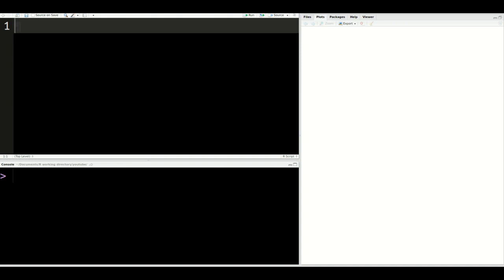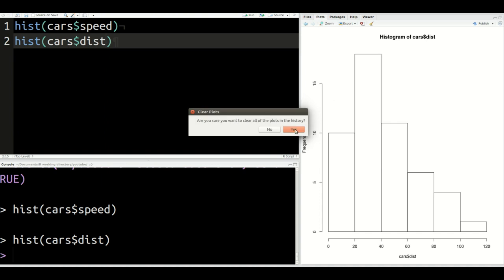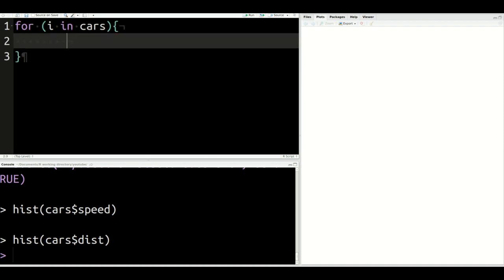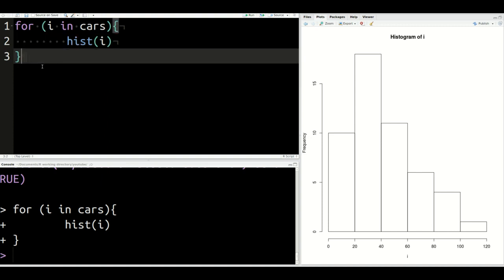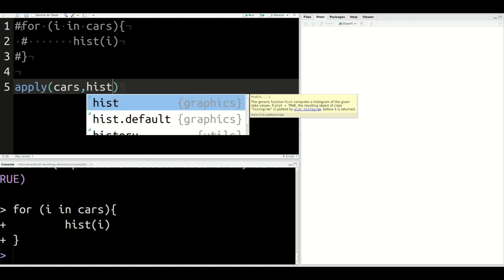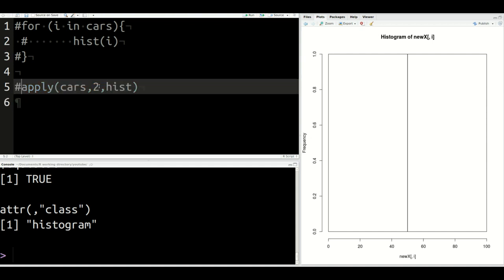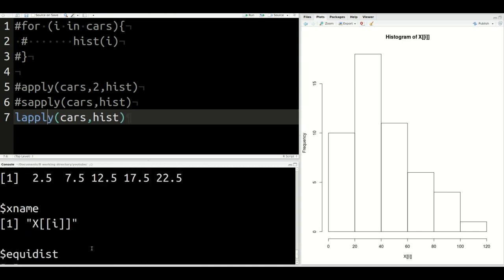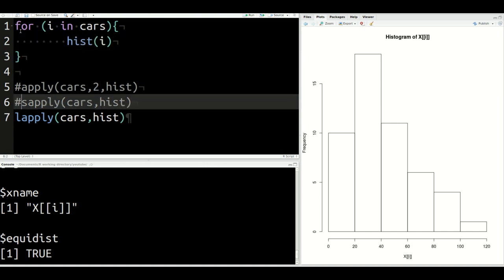for loops in R